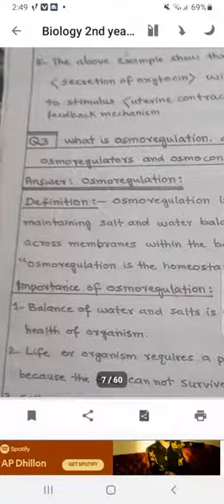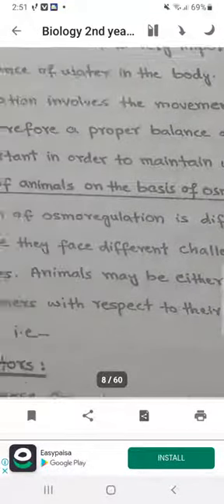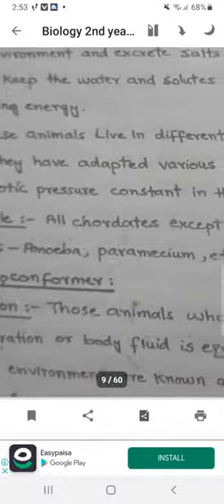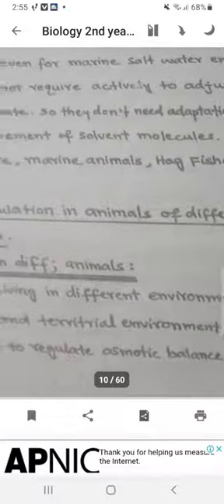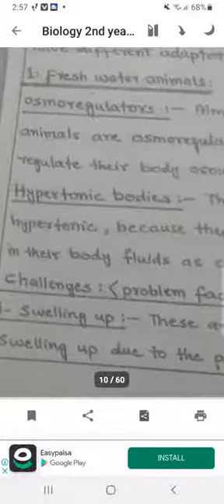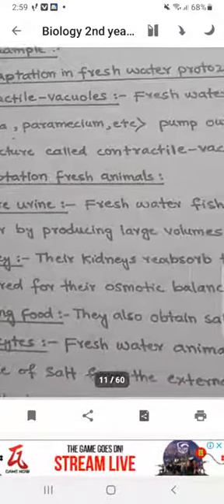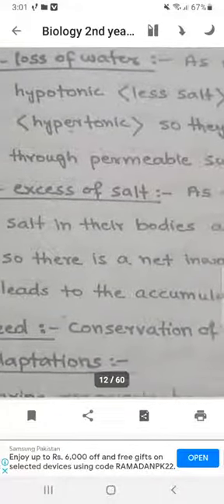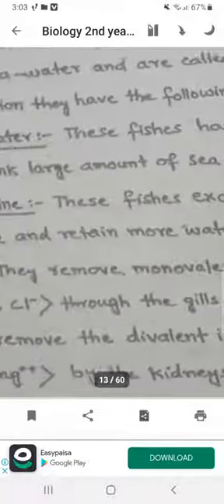Biology KPK 2nd year|Chapter-15 Homeostasis |Q-3 Osmoregulation ( Osmoregulators & Osmoconformers)